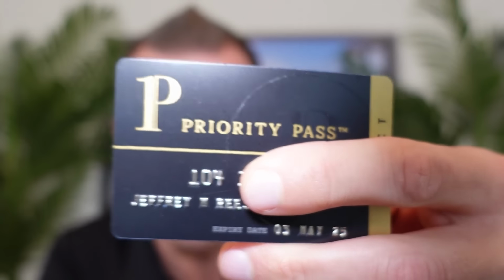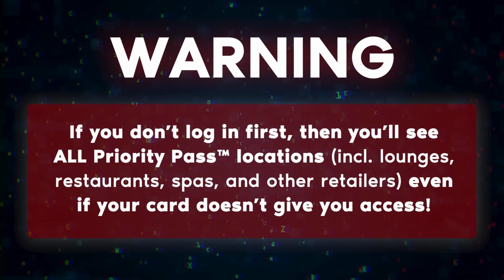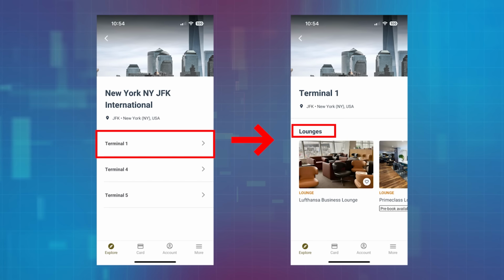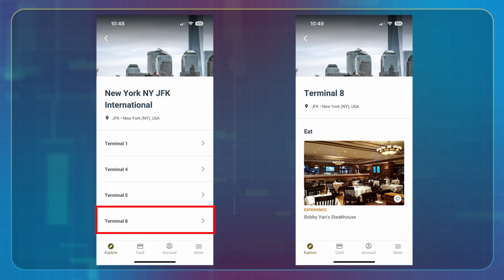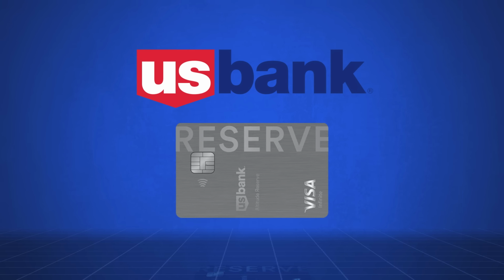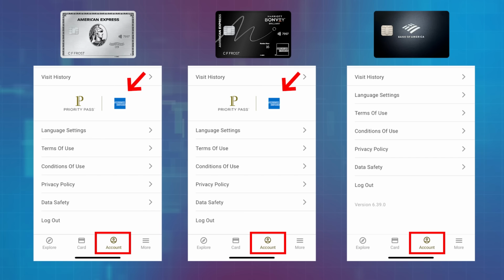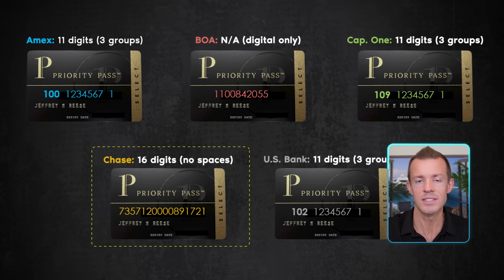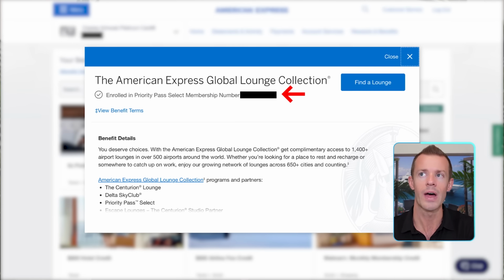This 1 Priority Pass TRICK Changes EVERYTHING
Learn EXACTLY which Priority Pass lounges you can get into with this 1 simple trick. I’ll also show you how to tell them apart if you have multiple Priority Pass memberships. Click “Show More” to see Ad Disclosure.

🚨 CREDIT CARD OFFER ALERTS!

🛍 RAKUTEN - Earn More Cash Back!

💸 TOPCASHBACK - Earn MORE Cash Back!

📲 PAY INVOICES BY CARD WITH MELIO!

🏦 SOFI CHECKING & SAVINGS – Get $25! (or more w/ direct deposit)

Do you have multiple Priority Pass memberships? Do you ever wonder which lounges you can access? If so, you’ve come to the right video. Your level of access can vary based on how you got your Priority Pass membership. For example, all of the following can be different:

- Amex Platinum Priority Pass
- Chase Sapphire Reserve Priority Pass
- Bank of America Premium Rewards Elite Priority Pass
- Priority Pass membership purchased directly from the Priority Pass website

You might be able to access only Priority Pass lounges; or lounges plus retail locations; or lounges, retail and spas.

To help clear all this up, I’ll show you:

1. THE TRICK to find out EXACTLY which Priority Pass lounges you can get into
2. A newer partnership that Priority Pass has
3. A strange quirk about the Priority Pass Account tab after you log in
4. A little-known way to identify your physical Priority Pass membership cards